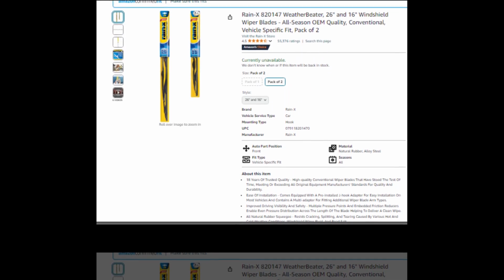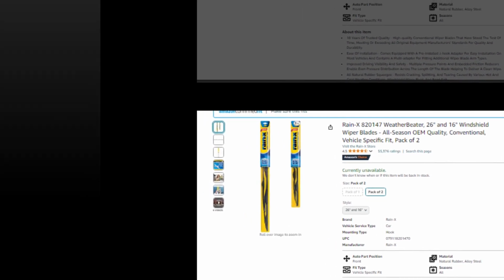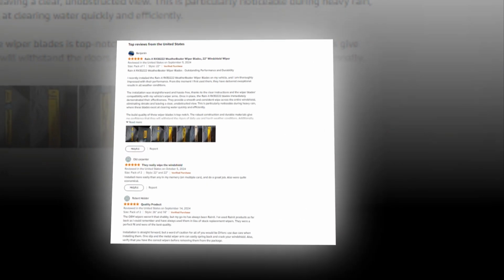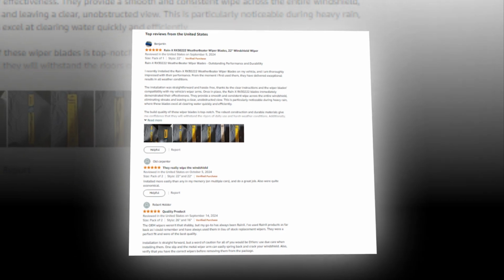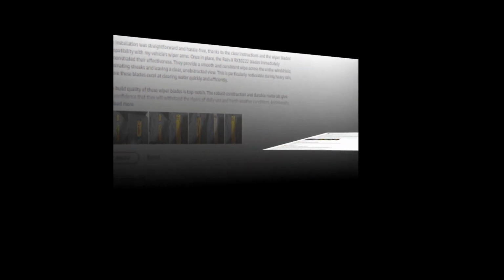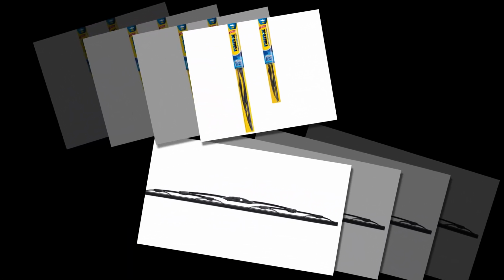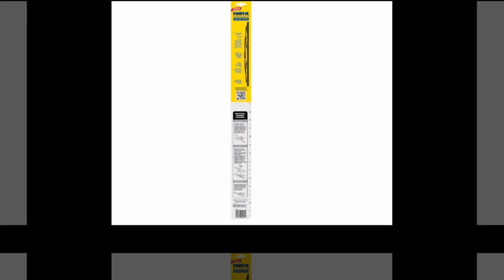Top Best Rain-X 820147 WeatherBeater, 26" and 16" Windshield Wiper Blades On Amazon 🔥